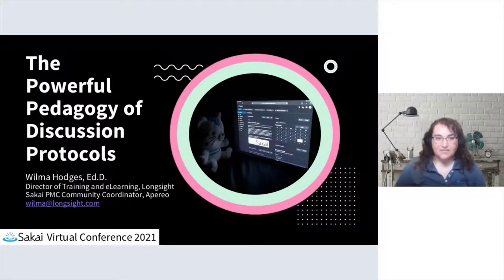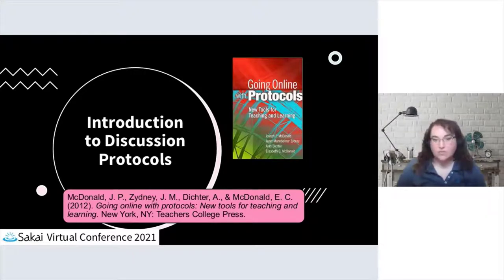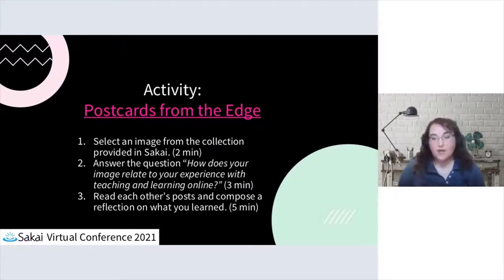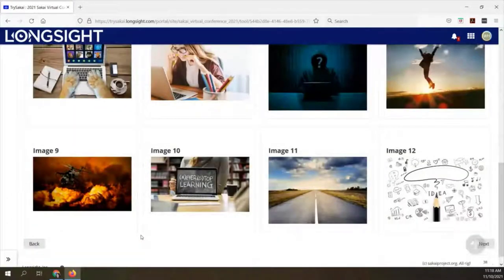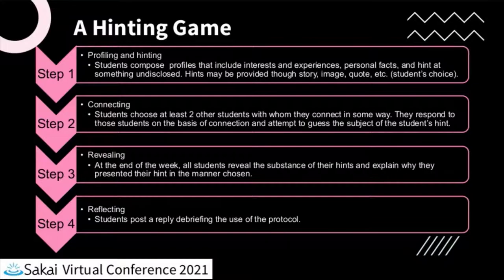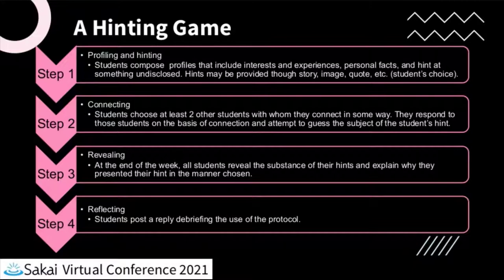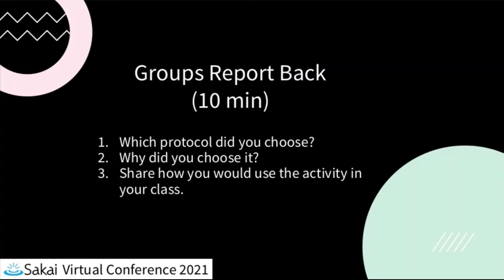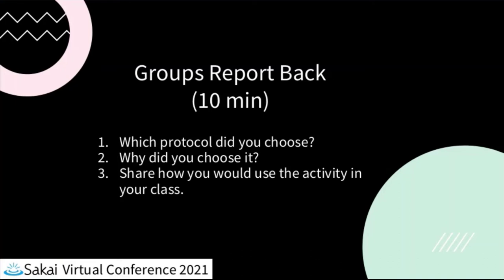SakaiVC21 - The Powerful Pedagogy of Discussion Protocols